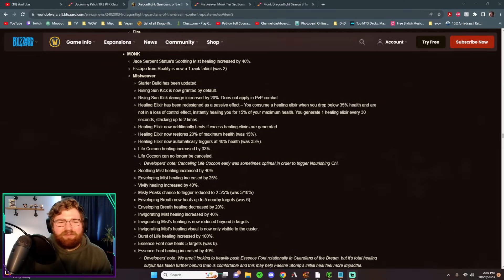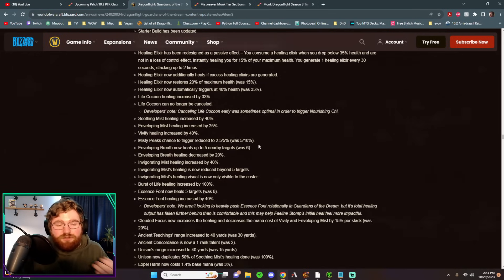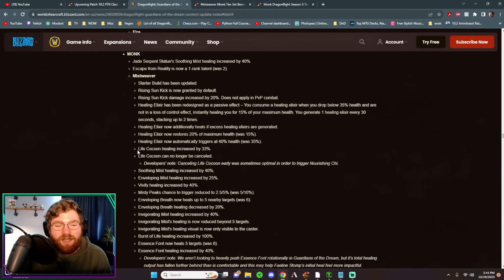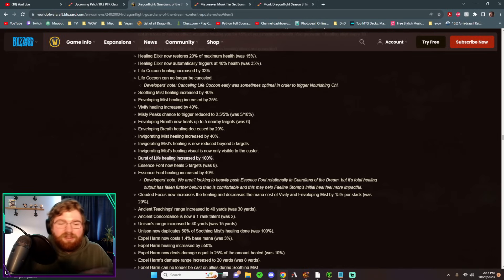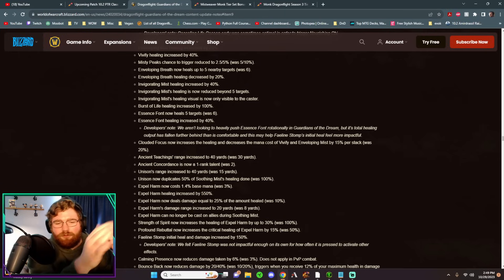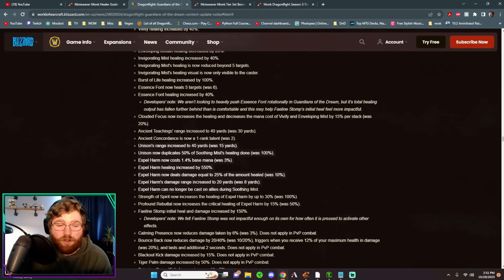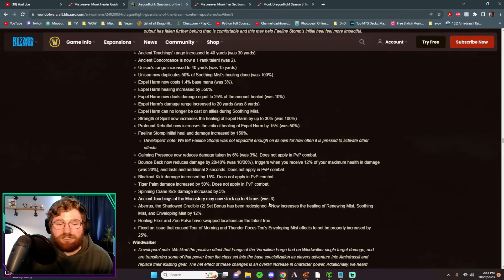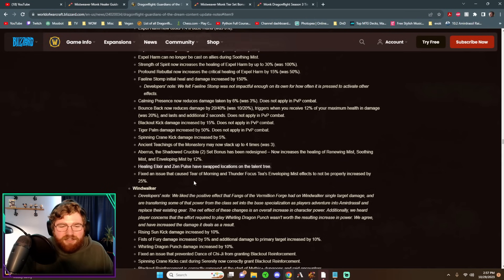EVERY Mistweaver Change in 10.2!! What's changing? Final Buff & Nerf Discussion - Final Class Notes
In this video I will go over every single change that is coming to Mistweaver in 10.2! With each change I will give a short explanation, but ultimately try to make the long list of changes as digestible as possible!

Who here is swapping to mistweaver??

Helpful Links!

WOW Dragonflight Healer 10.2 PTR Healer Class Changes Mistweaver Final Buffs and Nerfs, total change overview and discussion